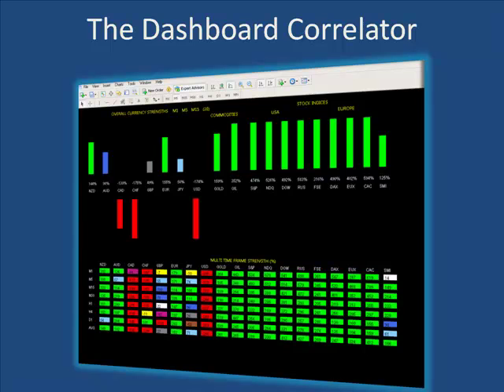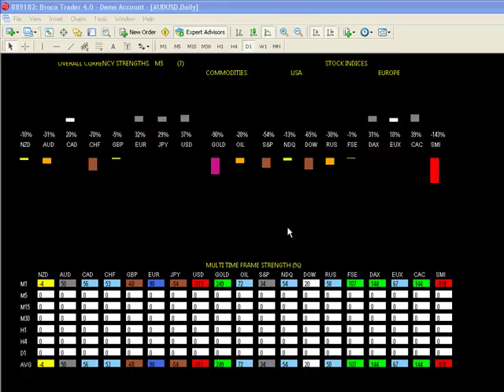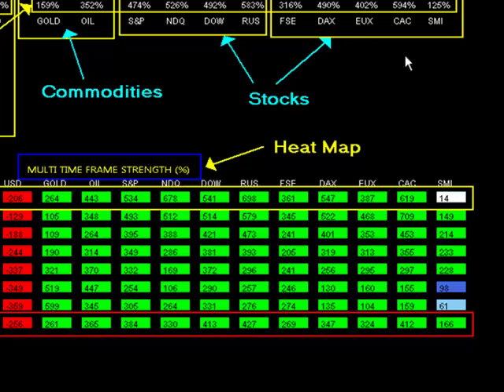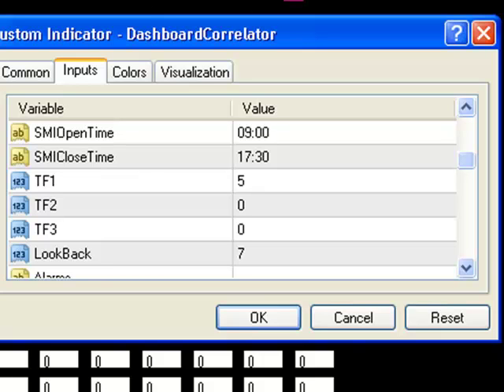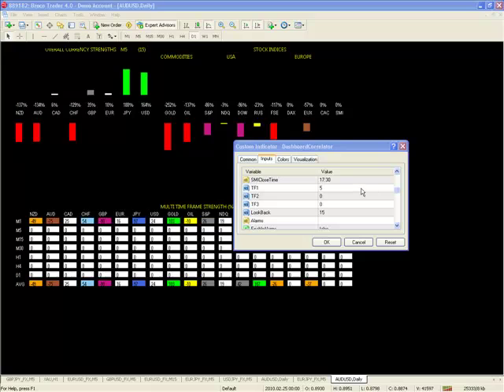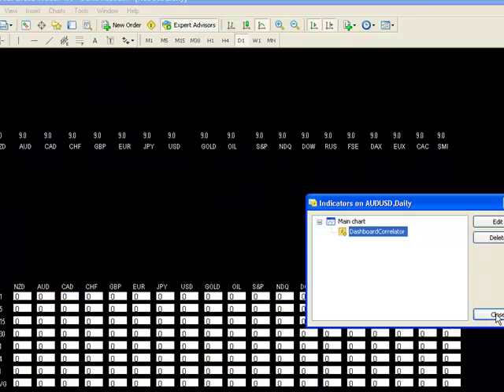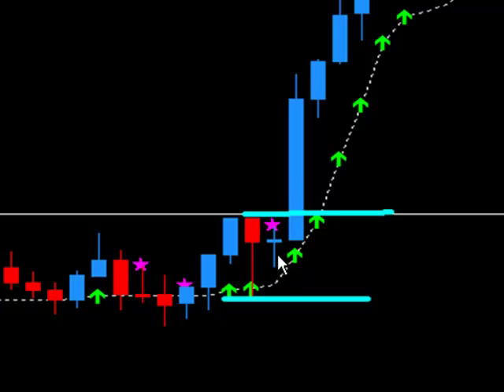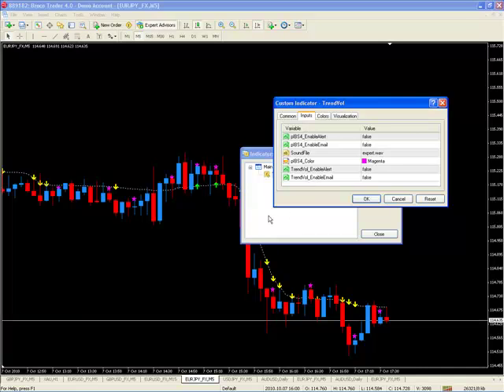dashboard correlator setup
installation instructions on how to get the dashboard correlator and Trend Vol indicator setup. Includes an overall view of the software and system